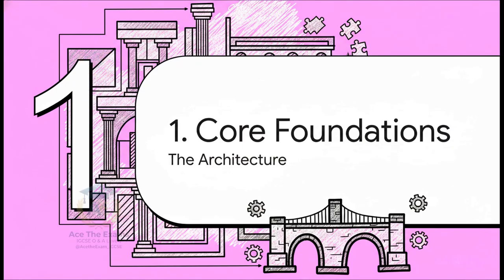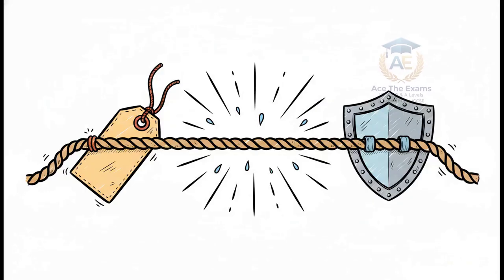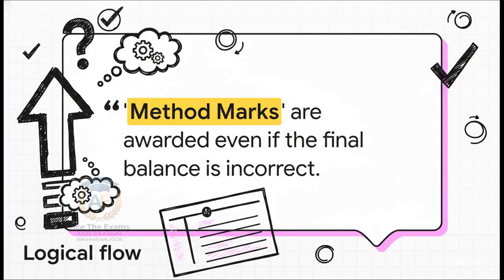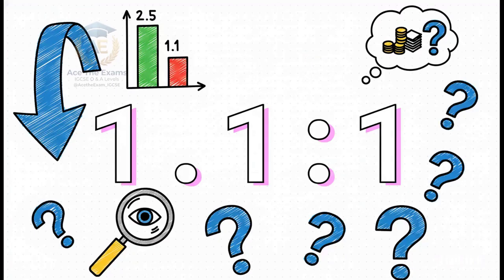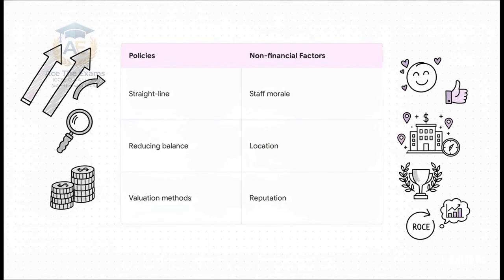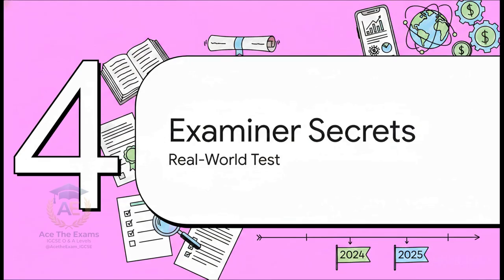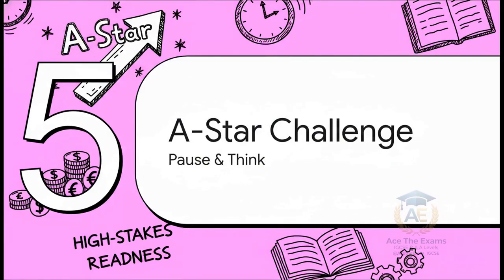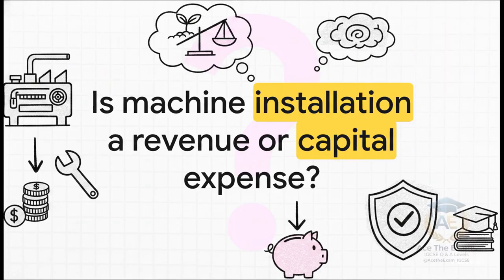Bookkeeping and Accounting Foundations – IGCSE Accounting 0452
Bookkeeping and Accounting Foundations – IGCSE Accounting 0452 – IGCSE Accounting (0452)

📍 Course: IGCSE Accounting
🌍 Country: England
🎓 Level: IGCSE